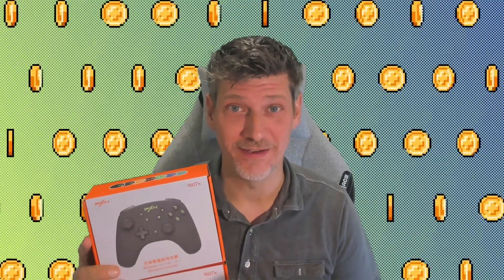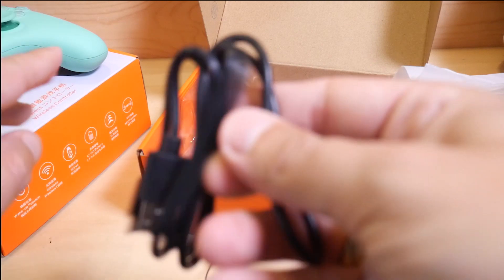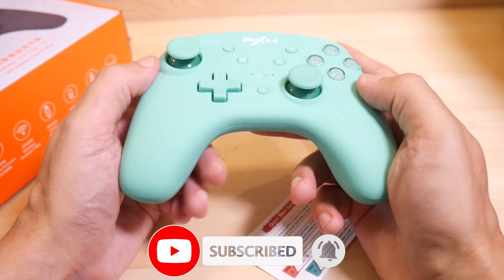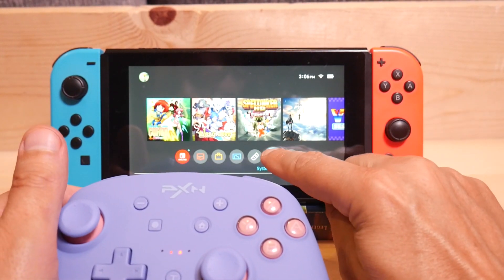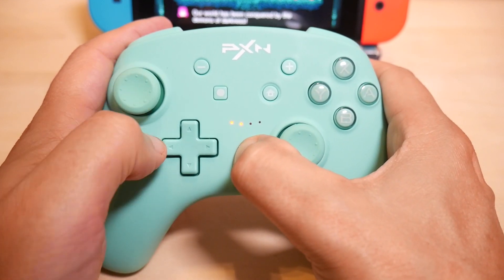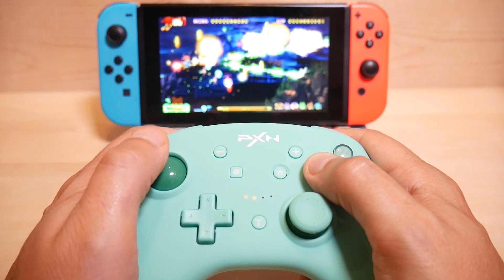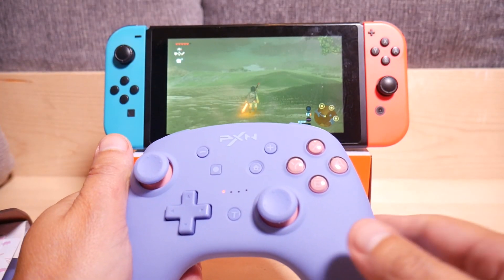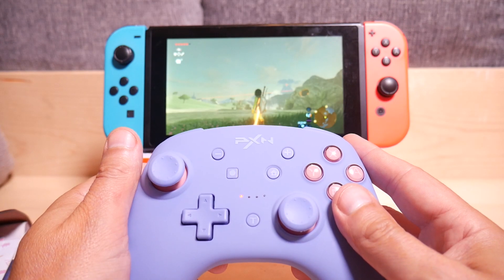🎮 PXN 9607x Pro Controller for Nintendo Switch Unboxing, Gameplay and Thoughts 🎮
Looking for a pro controller for you Nintendo Switch, but you don't want to break your budget? Well PXN might just have the gamepad for you! The 9607x is just a shade lighter than the OEM controller, but it's pull featured and may well win you over with a full feature set and wild, bright colors.

My mailing address:
If you are sending an item for review let me know who you are so I can mention and link you!

Call Rob!